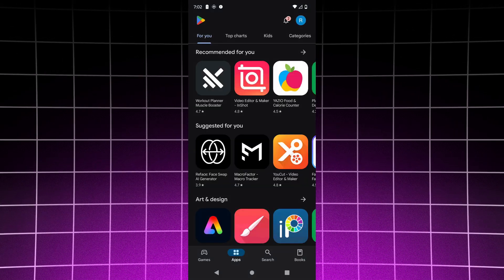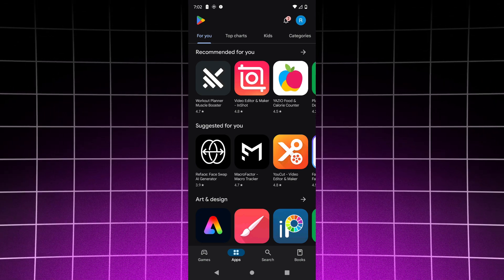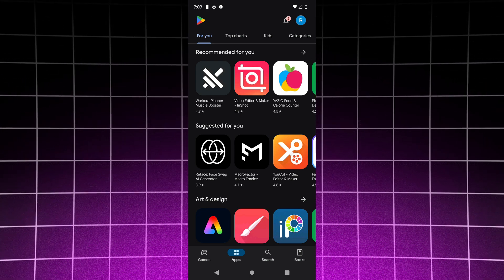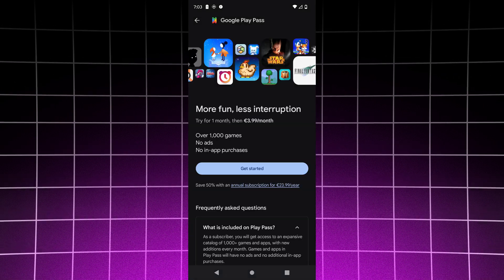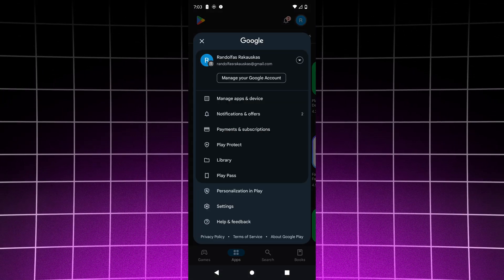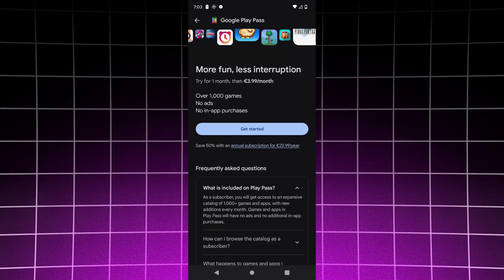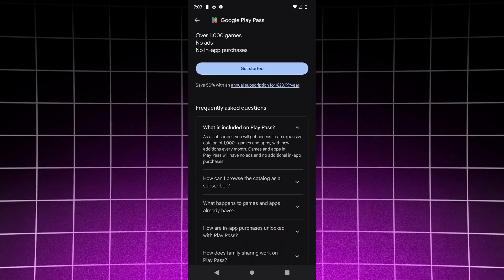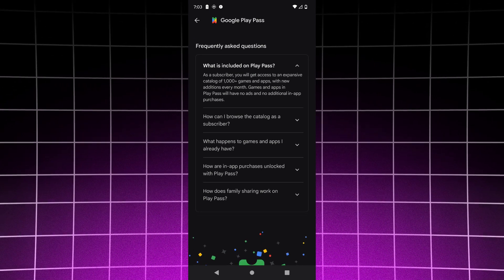How To Get A Free Trial Subscription For Google Play Pass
In this video, we’ll walk you through how to buy Play Pass, Google’s subscription service that gives you access to hundreds of premium apps and games without ads or in-app purchases. Play Pass offers a fantastic selection of premium apps and games, and with one subscription, you can enjoy them all without additional costs.

Buying Play Pass is easy, and we’ll guide you through every step, whether you’re using an Android device or browsing the Google Play Store on your computer. Whether you're looking to try out Play Pass for the first time or you’ve decided to commit to a monthly or annual subscription, this video will show you exactly how to get started. If you love discovering new games and apps but hate the interruptions of ads and the cost of in-app purchases, Play Pass is perfect for you.

In this video, you will learn:

How to find and purchase Play Pass in the Google Play Store
How to choose between monthly or annual subscription plans
How to start your Play Pass free trial if you’re eligible
How to manage your Play Pass subscription through Google Play
How to set up Play Pass for family sharing so others can enjoy the subscription too
How to access all the premium apps and games available with Play Pass
How to use Play Pass across multiple devices linked to your Google account
Google Play Pass offers a wide range of popular games and apps, from puzzle games to productivity tools, with no ads, no in-app purchases, and full access to the premium features. We’ll show you how to easily sign up for Play Pass, so you can start exploring all the amazing content available through this subscription service.

We’ll also discuss the different subscription options available for Google Play Pass, whether you prefer to pay monthly or save money with an annual plan. You’ll learn how to buy the subscription directly from your Android phone or tablet, or through the Play Store on the web.

Setting up Play Pass for family sharing is another great feature, and we’ll show you how you can share your Play Pass subscription with up to five family members. That means everyone in your family can enjoy the Play Pass library without having to purchase individual subscriptions.

In addition to showing you how to buy Play Pass, we’ll also explain how to manage your subscription, cancel it if necessary, and make the most of the free trial offered to new users. If you’re wondering how to access your Play Pass benefits, we’ll guide you through finding the apps and games that are included in your subscription.

We’ll walk you through how to purchase Play Pass in just a few simple steps, how to make sure you get the best value from your subscription, and how to start enjoying an ad-free experience in hundreds of top-rated apps and games.

Whether you're an Android user looking for a way to access premium content without breaking the bank or just curious about Google’s subscription service, this video will answer all your questions about Play Pass. You’ll be able to start using Play Pass right away, discover new apps and games, and experience the full benefits of your subscription.

If you’re tired of ads and in-app purchases or simply want access to the best apps and games available in the Play Store, then Google Play Pass is the solution. We’ll show you how to purchase it in no time.

Make sure to watch until the end for bonus tips on how to get the most out of your Play Pass subscription. Share your thoughts or experiences with Play Pass in the comments, and let us know if you have any questions!